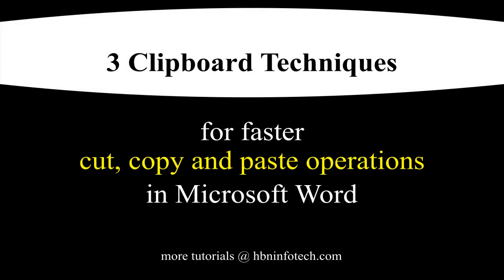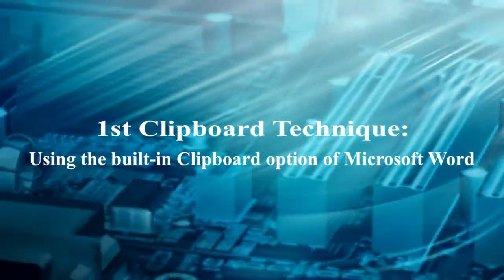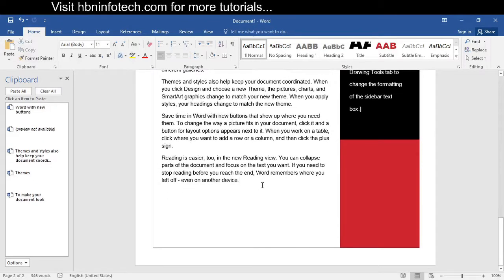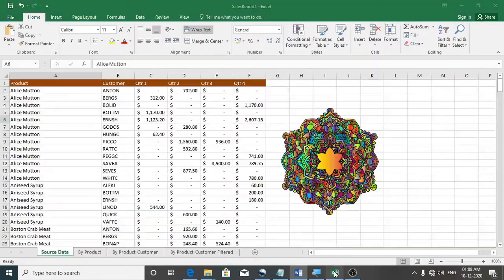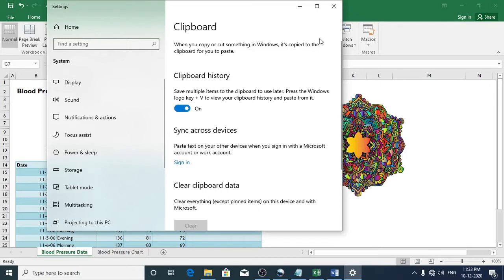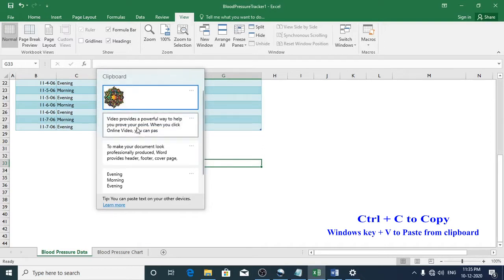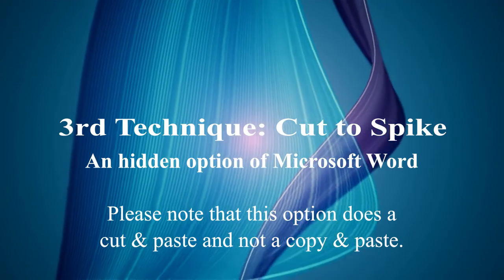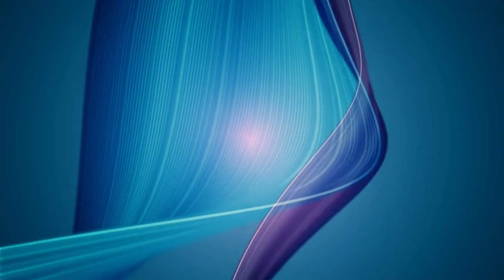3 Clipboard Techniques for Faster Cut, Copy and Paste Operations in Microsoft Word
Do you want to speed up cut, copy and paste jobs, then you should learn about Clipboard. This is an option to copy and paste multiple items at once. In this video tutorial you will learn the 3 Clipboard techniques in Microsoft Word.

Using the built-in clipboard option of Microsoft Word:
Using the windows clipboard:
Using the cut to spike, an hidden option of Microsoft Word